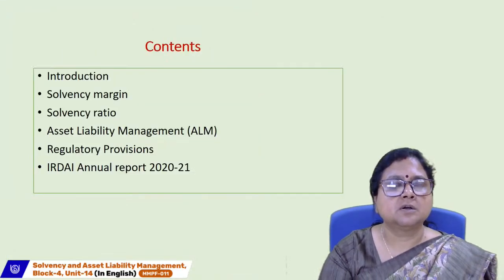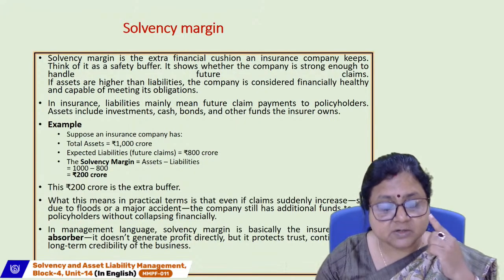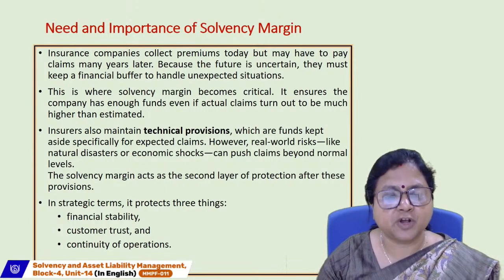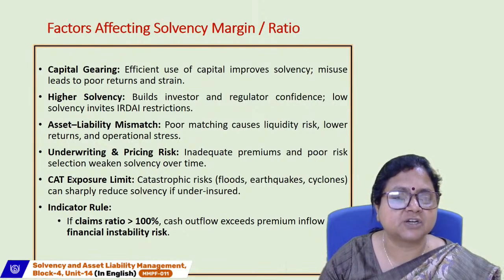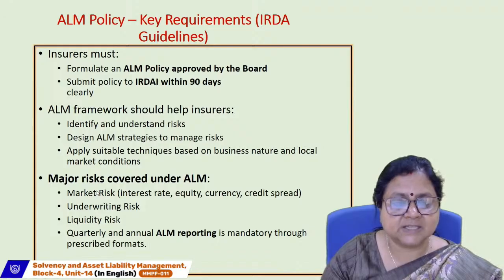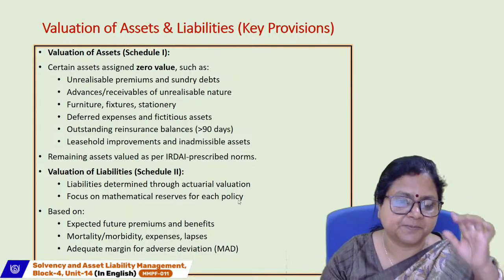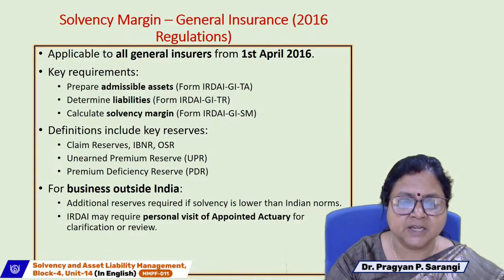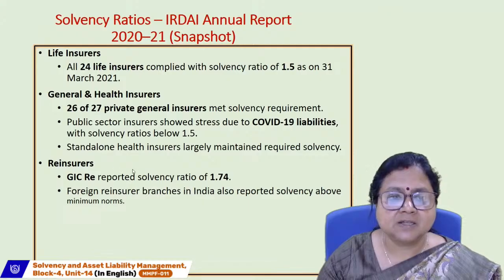Solvency and Asset Liability Management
MMPF-011 Management of Insurance Services
Block-4 Managerial Issues of Insurance Sector
Unit-14 Solvency and Asset Liability Management
Dr. Pragyan Parmita Sarangi